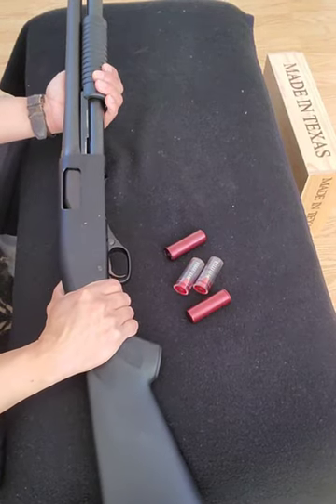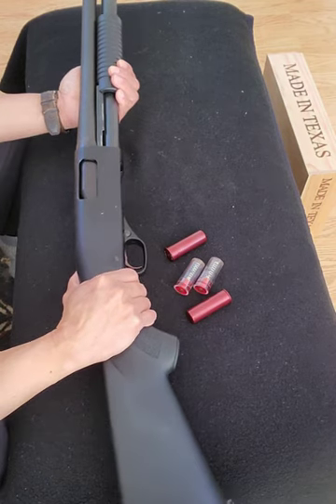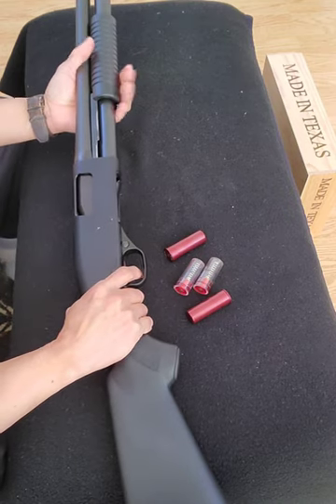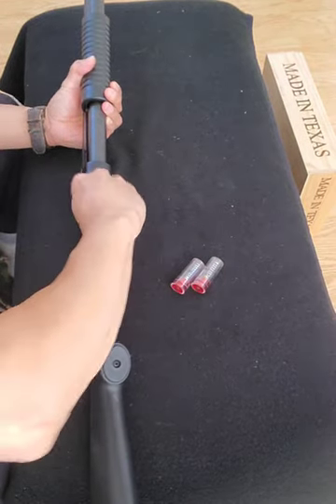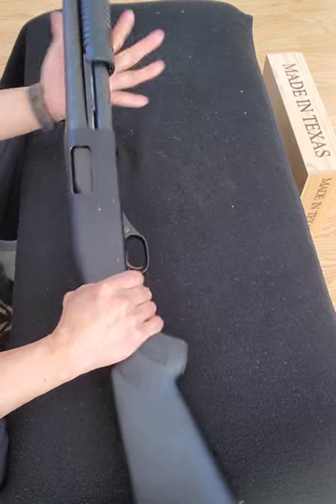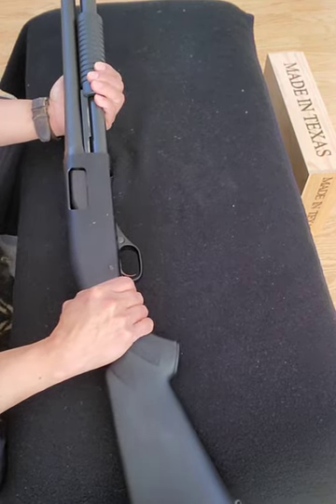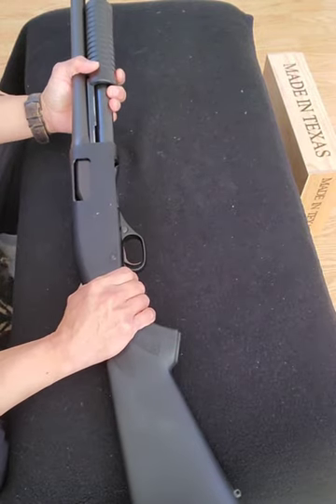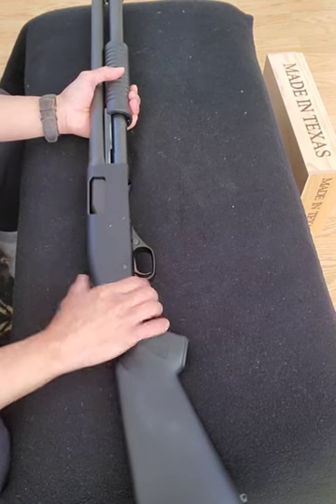How to load your Shotgun Cruiser Ready Cruiser Ready Remington870 #12 gauge shotgun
Cruiser Ready is the safest way to load your shotgun. Trained civilians and law enforcement officers roll this way, the Cruiser Ready way.